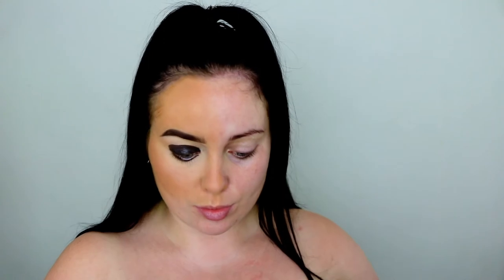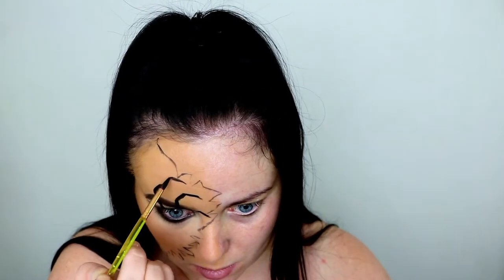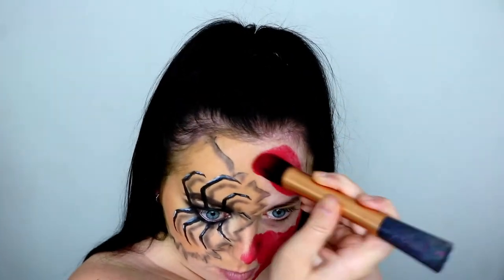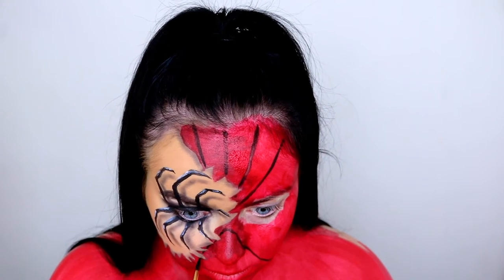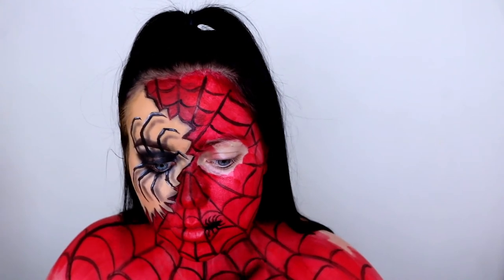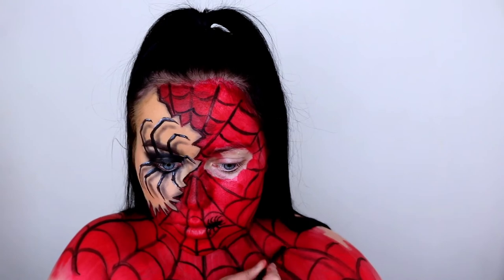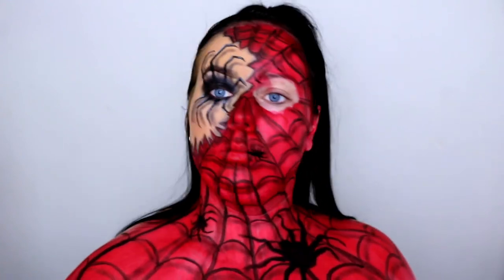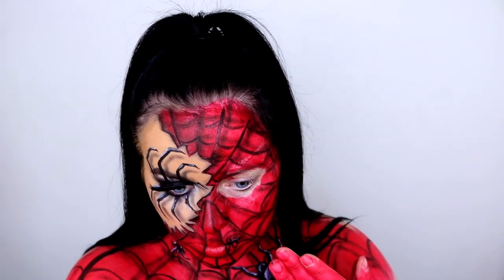SPIDERWOMAN MAKEUP/BODY PAINT TUTORIAL | HALLOWEEN 2020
Hiiii guys! Welcome to Day 20 of my 31 Days of Halloween Challenge. Today I'm bringing you this SPIDERWOMAN look, perfect for Halloween. I absolutely love how this look turned out and wish I could be spiderwoman everyday :)  this look was inspired by the amazing makeupbytash on Instagram, make sure you go check her out! She's incredible! I hope this is helpful and easy enough for you guys to follow along. I would love to see any of your recreations! Happy Halloween and I'll see you tomorrow!! 💀

PRODUCTS USED:
Snazaroo Face & Body Paints
- Bright Red, Black & White
Makeup Revolution x Imogenation Palette
BabyDoll Lashes 747
Wet n Wild Mega Liner - Black
LA Girl Glide Gel Liner - Black

FACEBOOK: Makeup by Alisha Barron

EQUIPMENT:
FILMING CAMERA & PHOTOS: Canon 750d
TIK TOKS: iPHONE
EDITING: iMOVIE

Vinsmoker - I know

Oh hiii my lovelies! My name is Alisha and I'm a Makeup Artist (MUA) living in South Wales UK. Here I'll be sharing my passion for makeup and posting all of my Special FX Makeup, Face and Body painting alongside a few Beauty Makeup tutorials and Vlogs.